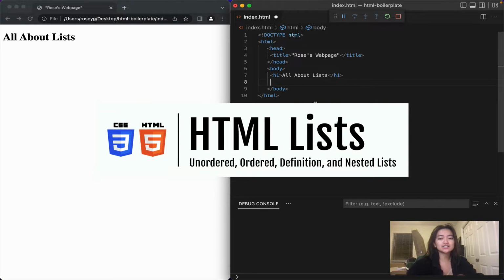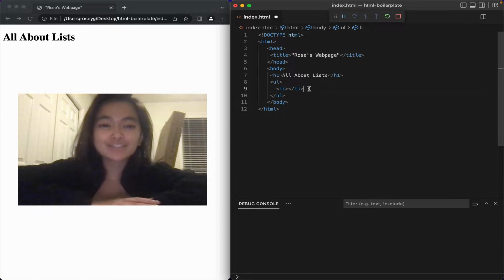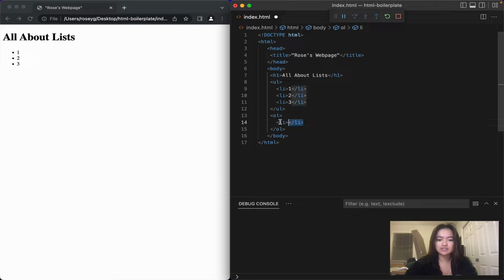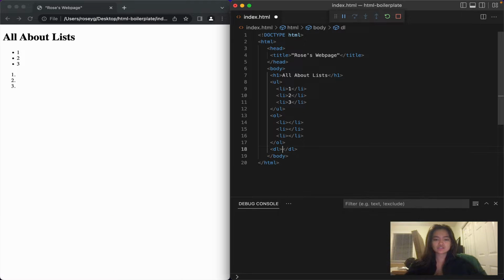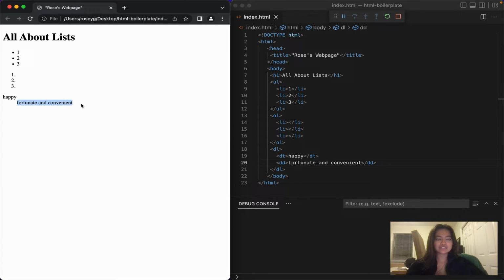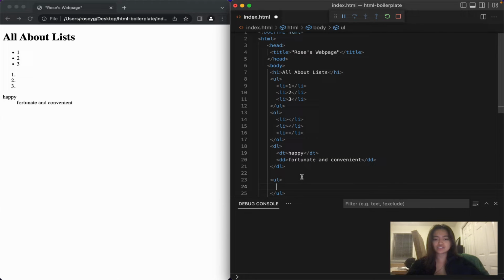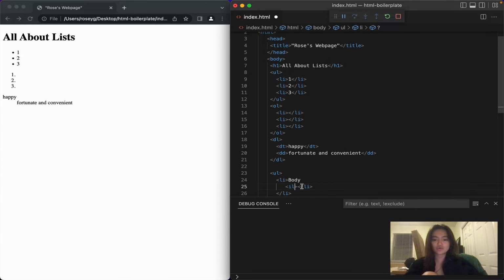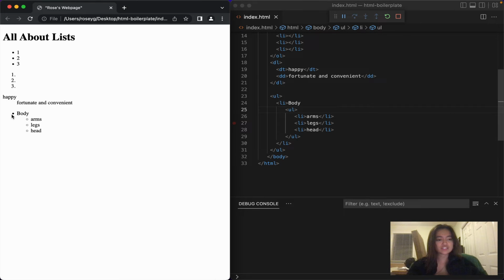All about HTML Lists | Let's Learn Front End Development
Want to learn about the 3-4 different types of lists? Look no further.

Can you answer these questions?:
- Which list uses bullet points?
- Which list uses numbers?
- What are definition or description lists used for?

00:00 - Intro
00:04 - Creating Our First List
00:15 - Unordered Lists
00:32 - Why Create an Unordered List?
00:55 - Ordered Lists
01:20 - Definition/Description Lists
02:18 - Nested Lists
03:31 - Outro & Recap